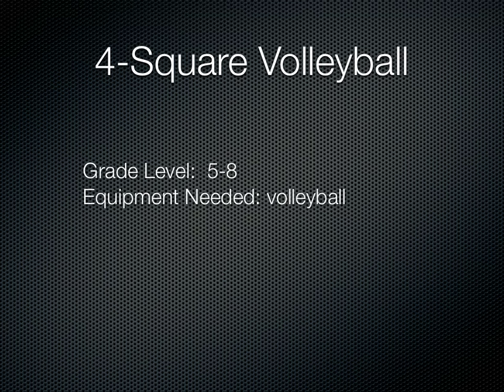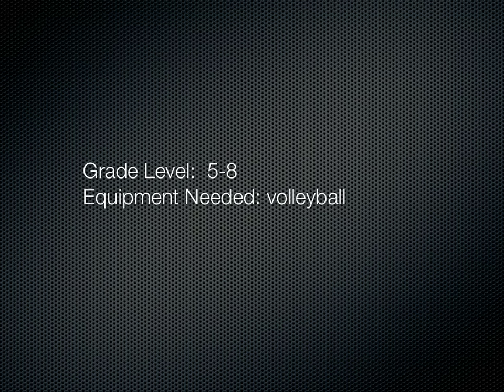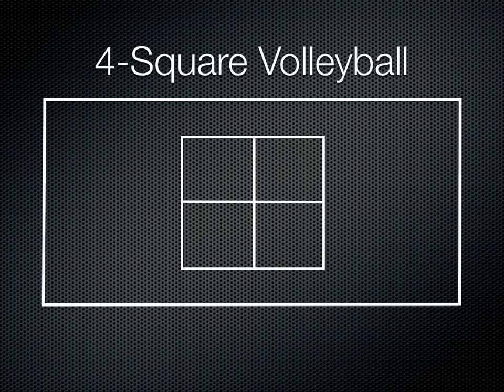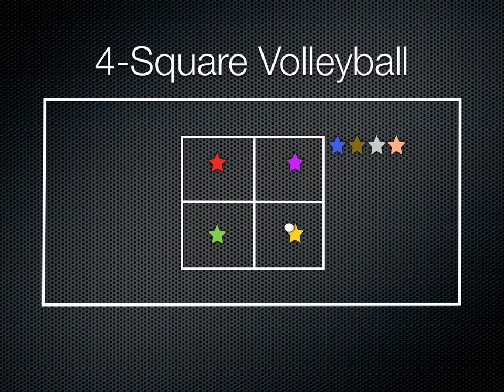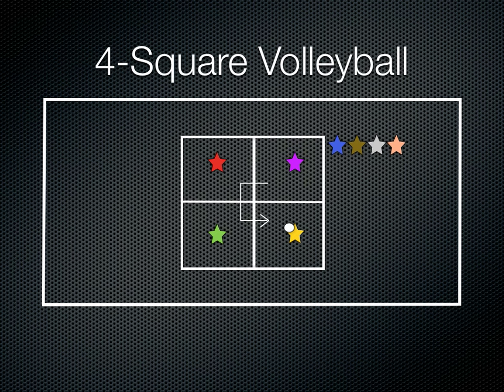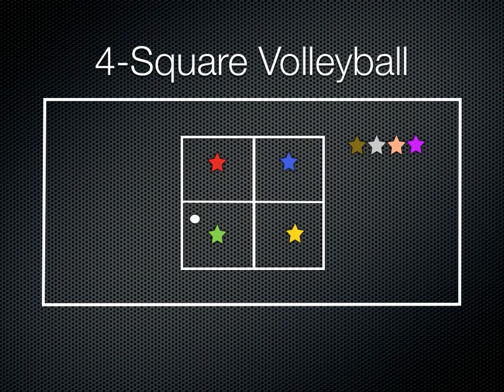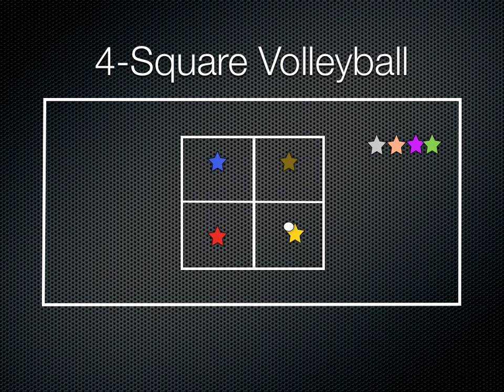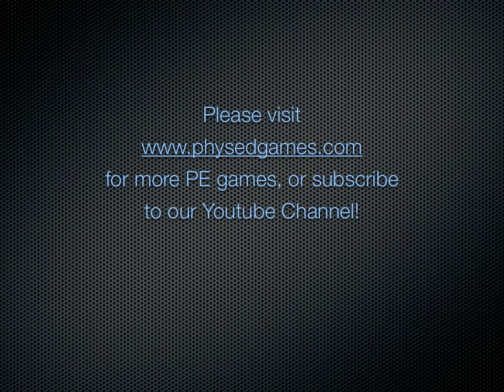Physical Education Games - 4-Sqaure Volleyball